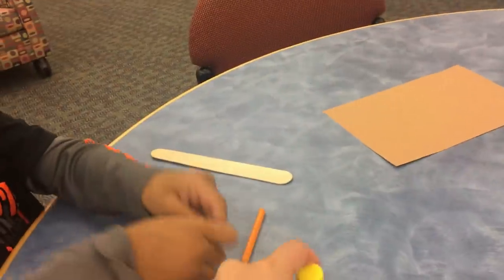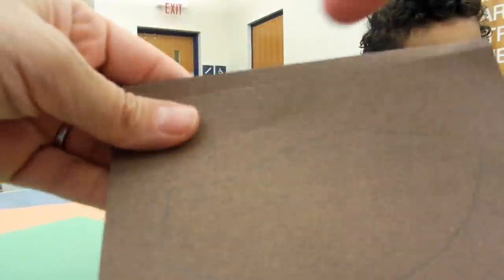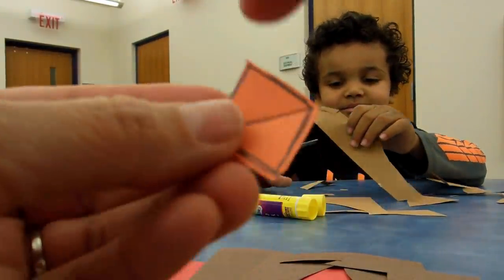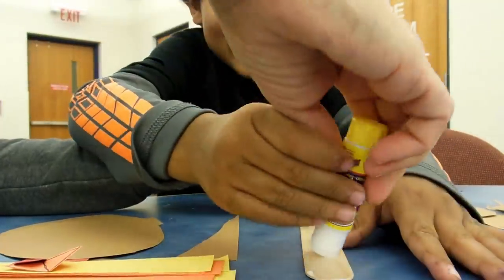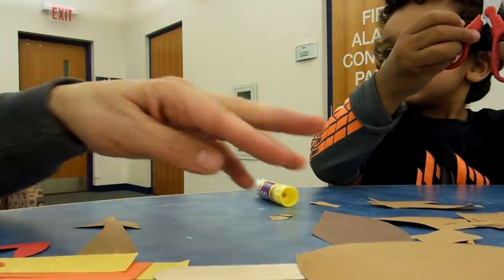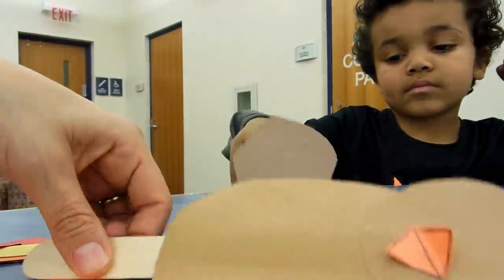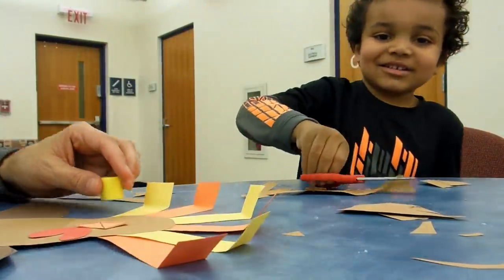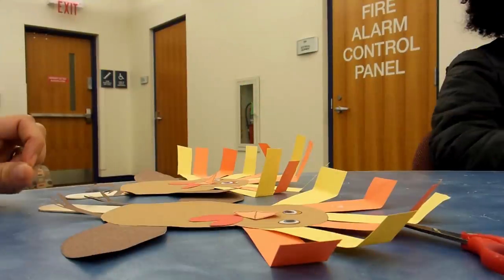Thanksgiving Turkey Craft For Kids! Fun & Easy 2018!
Caden Made an easy & Fun Turkey Craft for November! We will be making more fun and easy crafts all season Long!!!